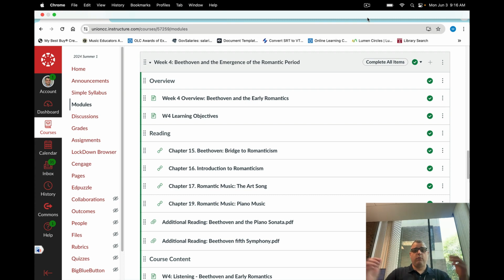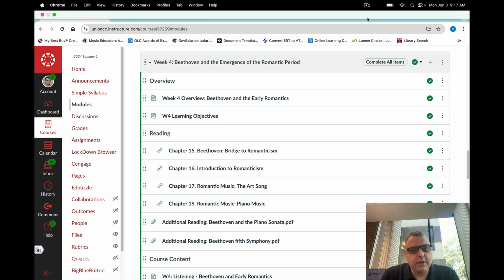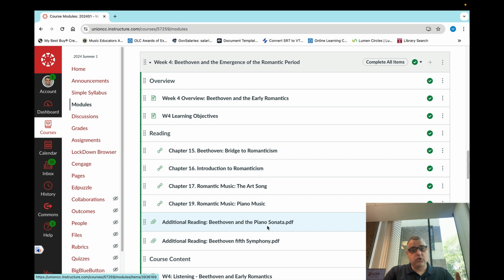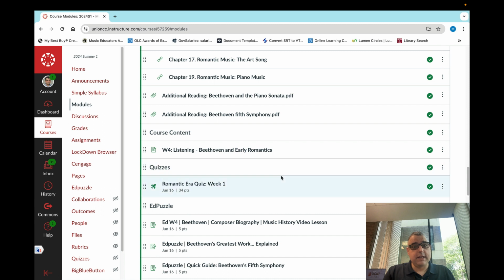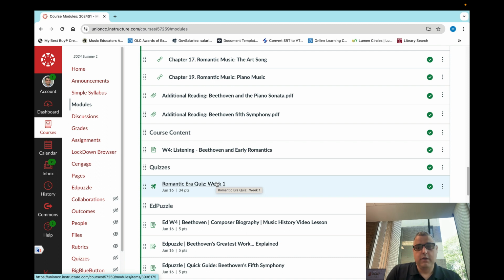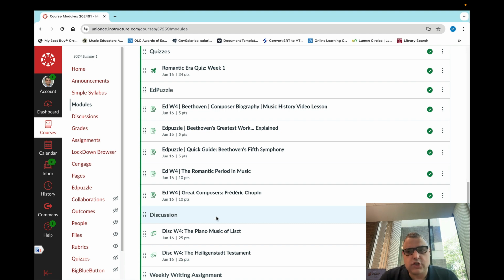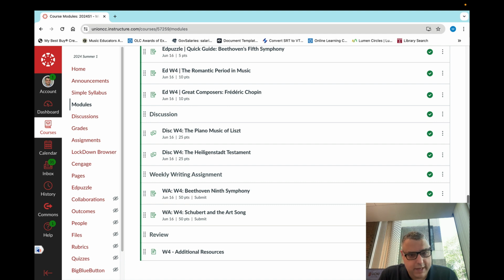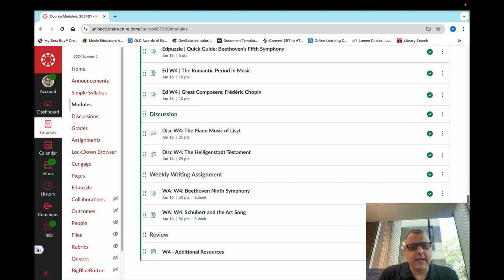Week 4: Overview